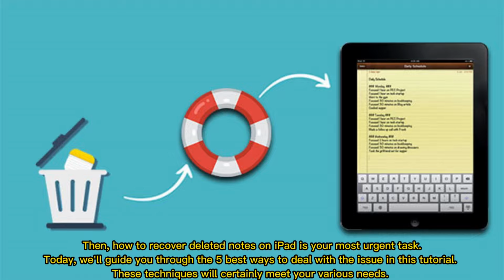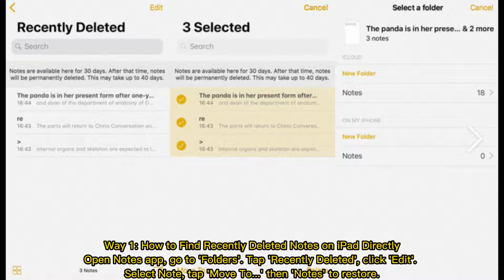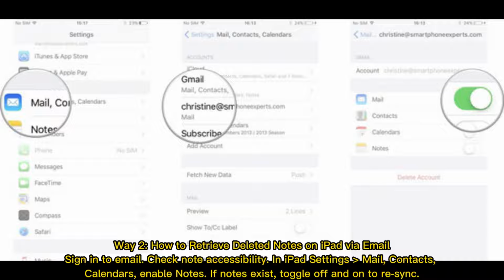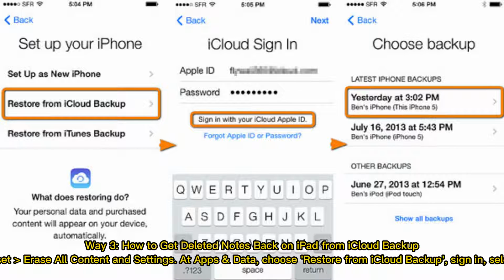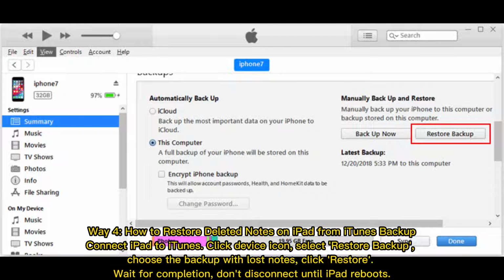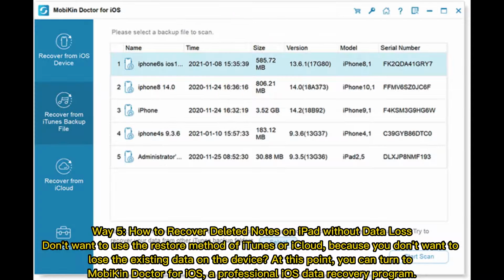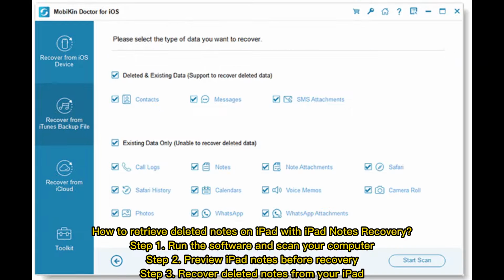5 Viable Ways to Recover Deleted Notes on iPad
It's a pity to accidentally deleted notes on an iPad. You may want to make iPad notes recovery effectively. OK, this page tells you 5 ways on how to recover deleted Notes on iPad mini/Pro/Air/4, etc